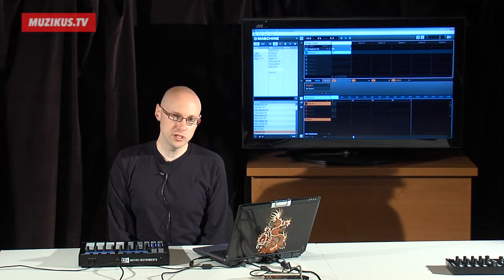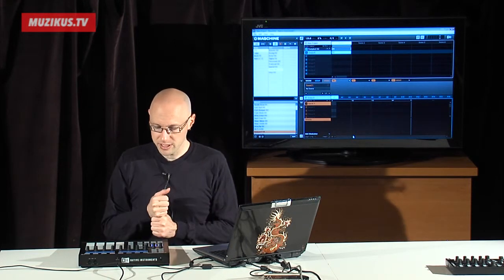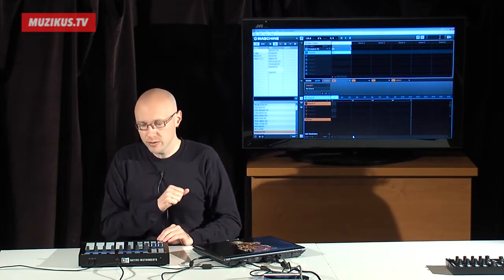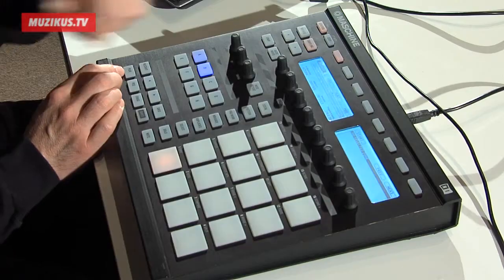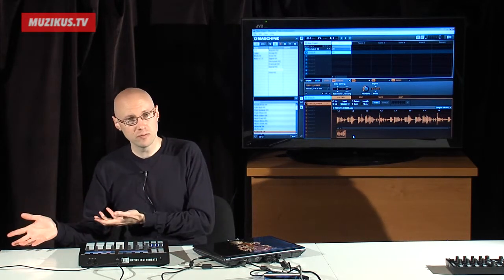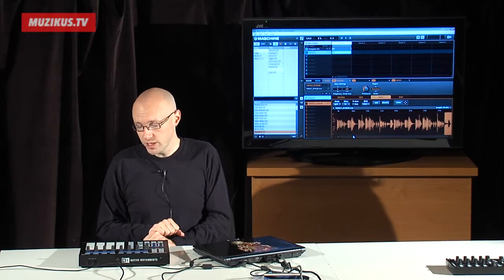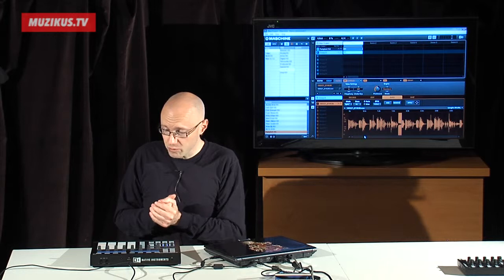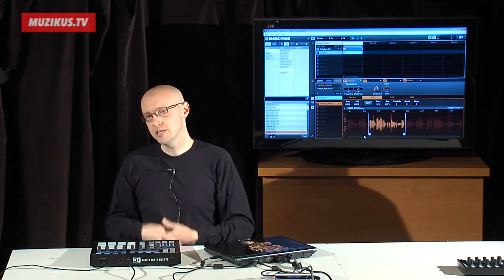Native Instruments Maschine III (Joshua Fielstra)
Ve třetím díle Josh představuje další z editačních možností, které nám Maschine nabízí. Tentokrát se jedná o samplovací a slicing funkce. Pro účely videa Josh použil již hotovou smyčku uvnitř Maschine a tu následně rozsamploval, aby ze vzniklých vzorků vytvořil nový pattern. To vše pouze pomocí HW kontroléru Maschine, tedy bez jakéhokoliv využití PC a softwaru.